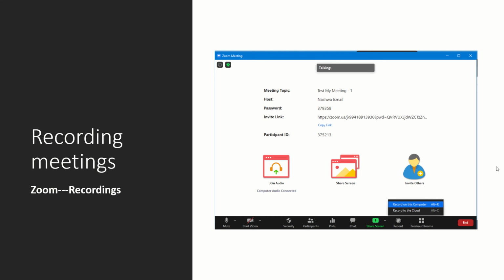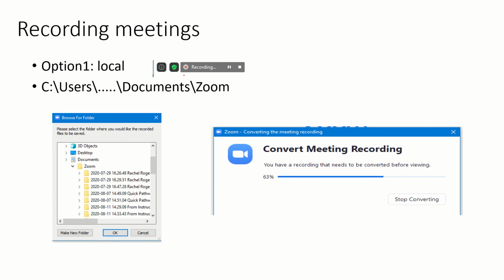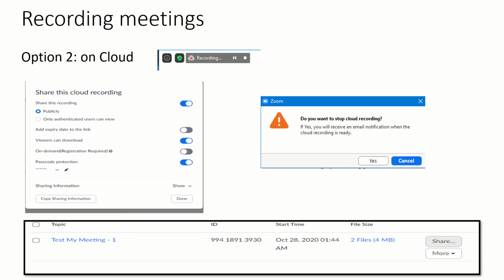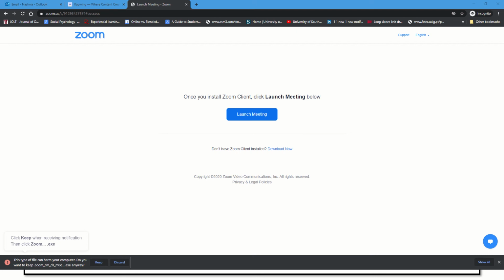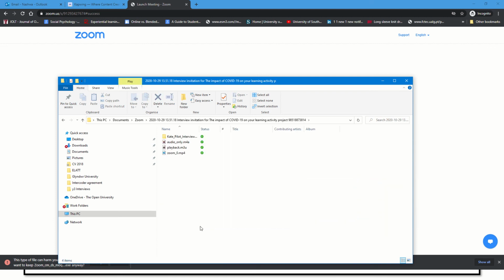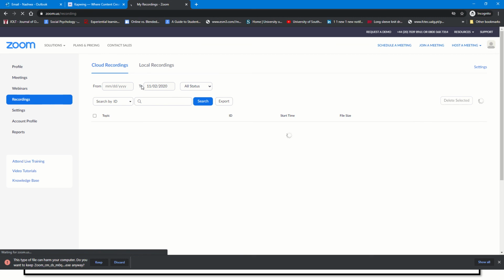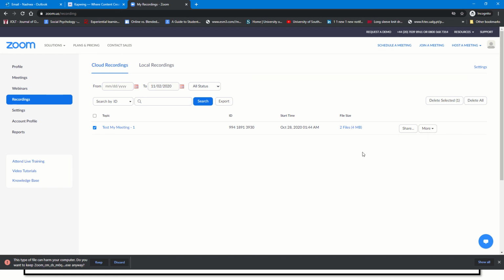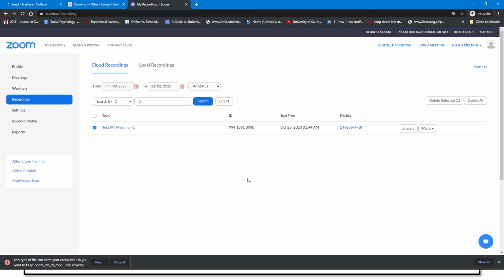Lesson 2 Zoom recording Local & Cloud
How to record your meeting? Could or Local